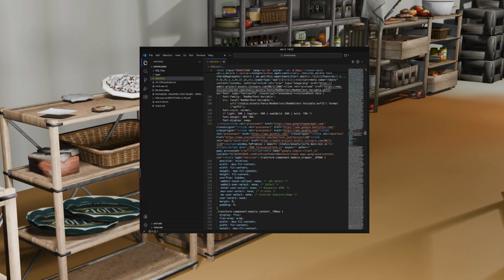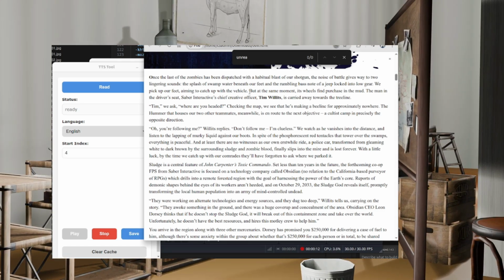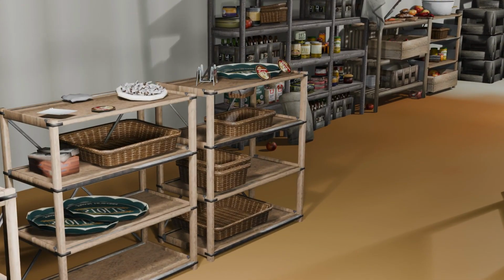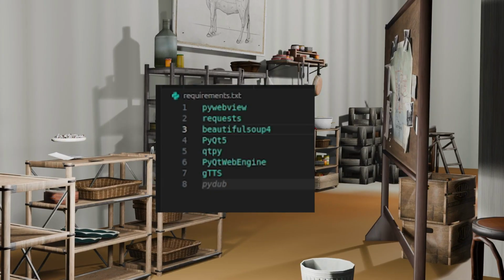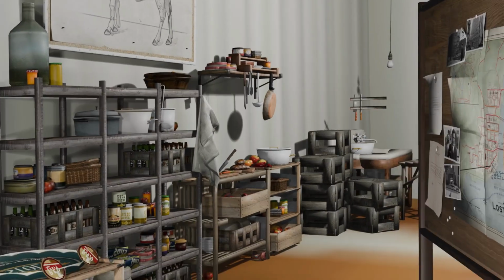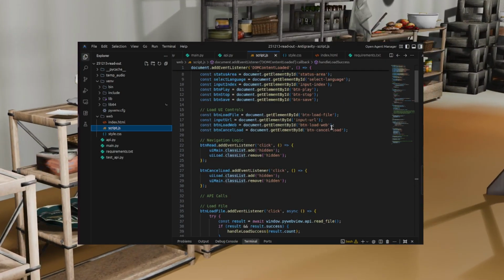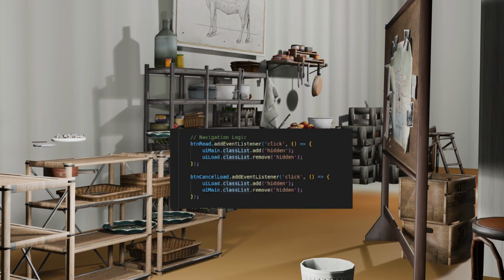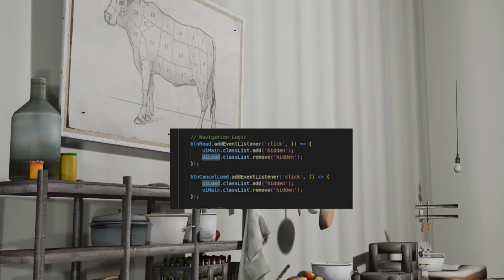The "Anti-Boredom" Tool: I Built My Own TTS from Scratch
Ever feel like you need to soak up information while your eyes are busy with something else—like reading comics or magazines? I got tired of clunky Chrome plugins and crashing apps, so I decided to build my own custom Text-to-Speech (TTS) tool designed for "tiers" of attention.